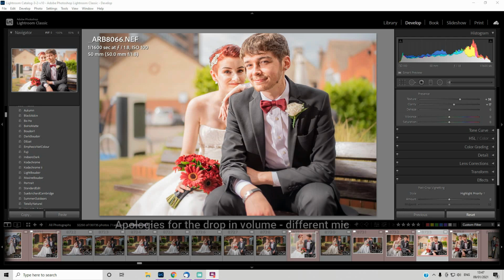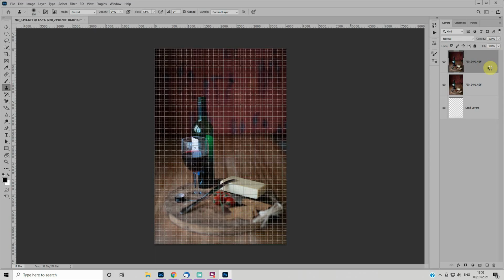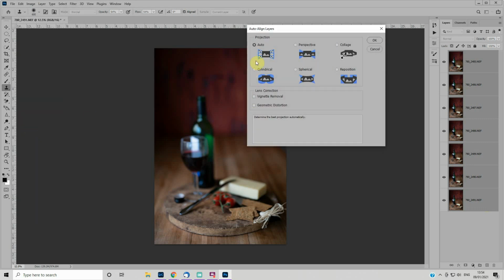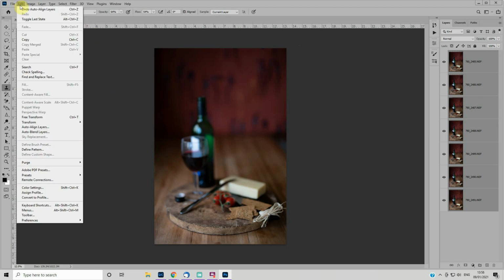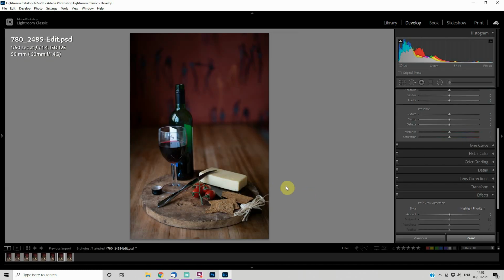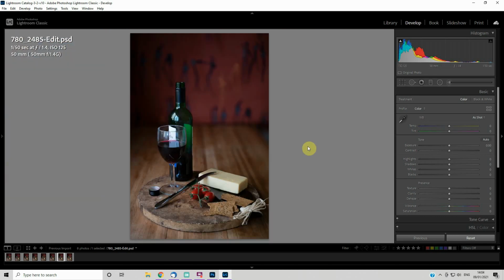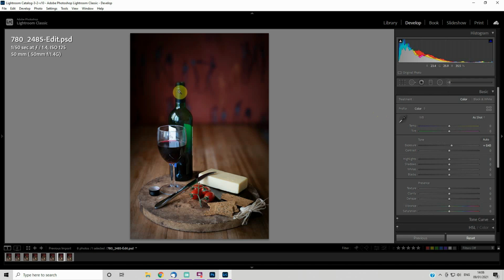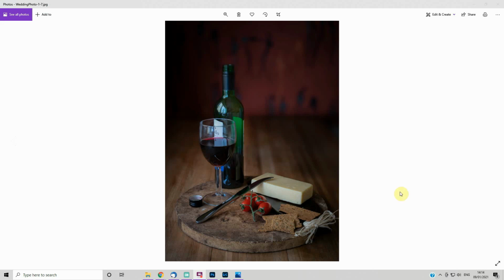Still Life Photography Nikon D780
Using my Nikon D780 and focus stacking to create a traditional "old masters" look to a still life kitchen table top photo